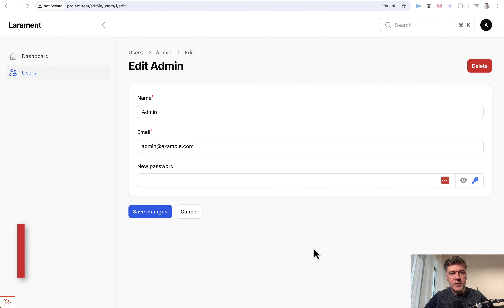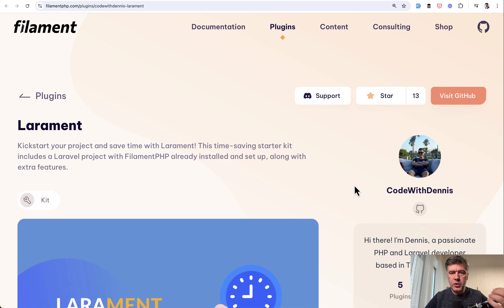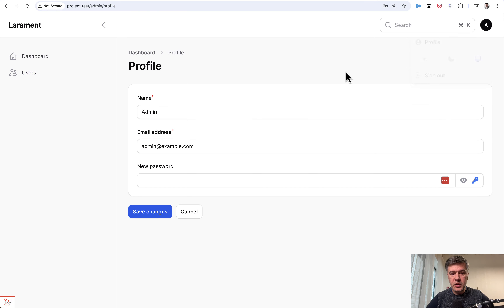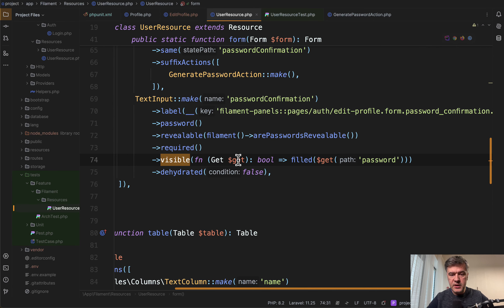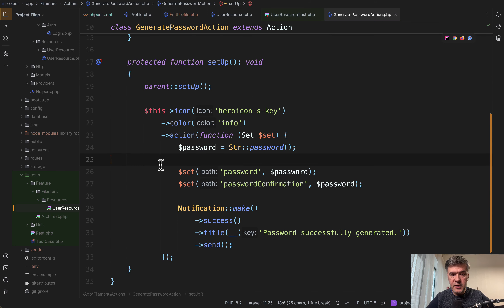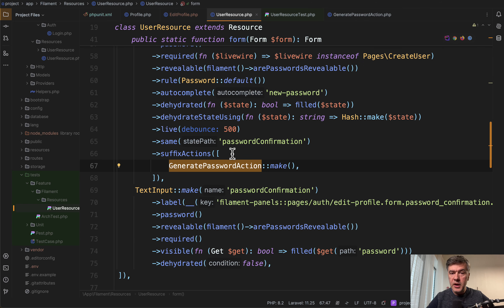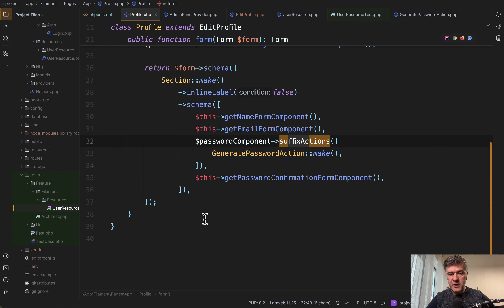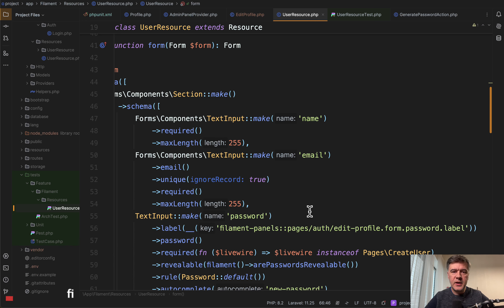Filament: Action Class Re-Used in Multiple Forms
Example of a re-usable Action from open-source project Larament.